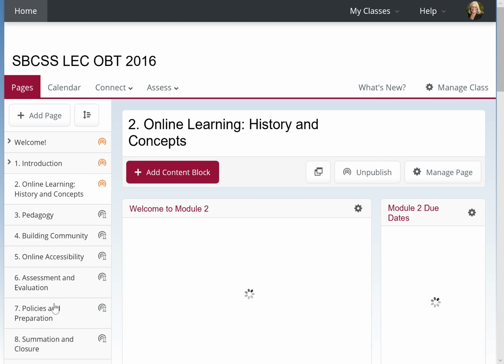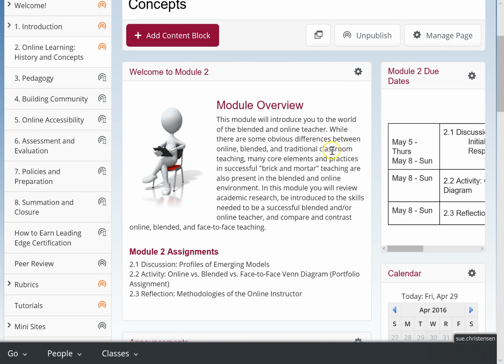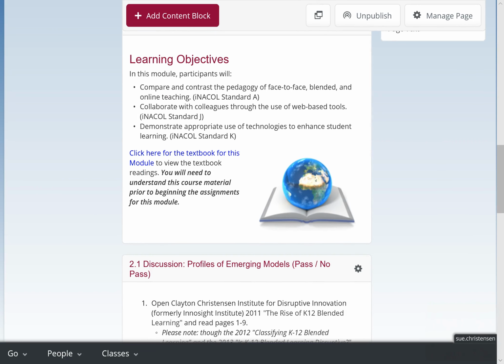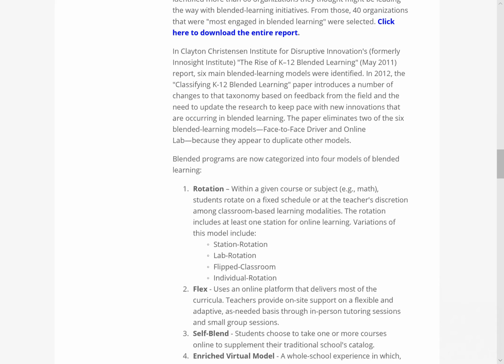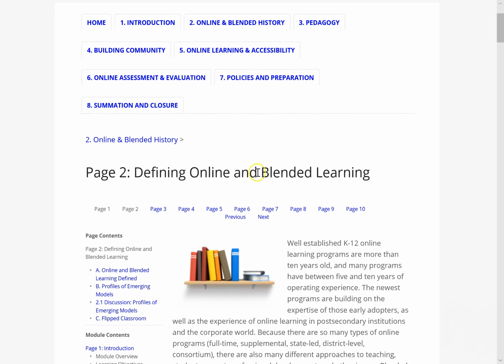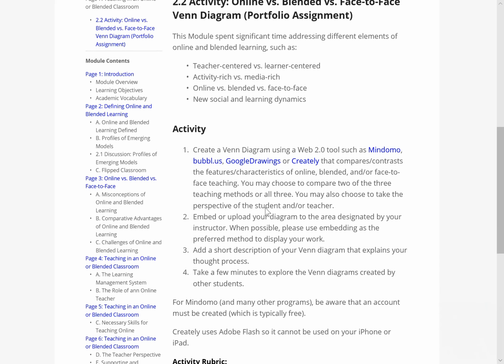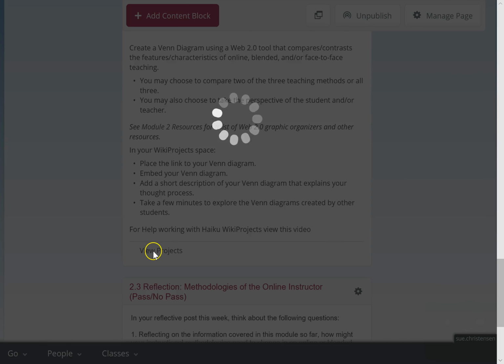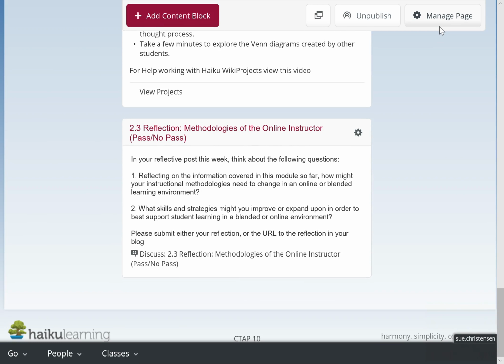LEC OBT Module 2 Intro